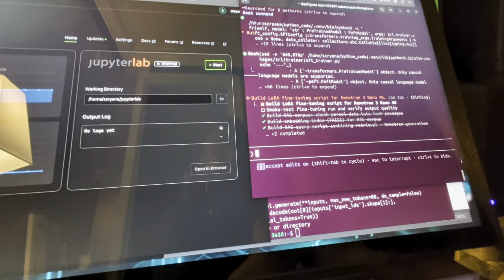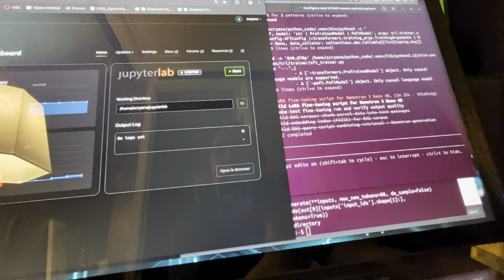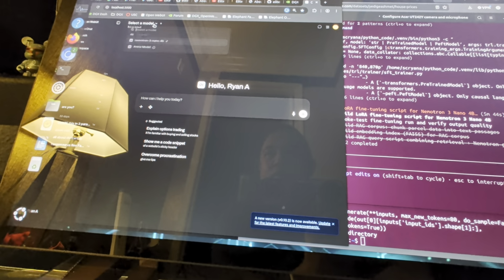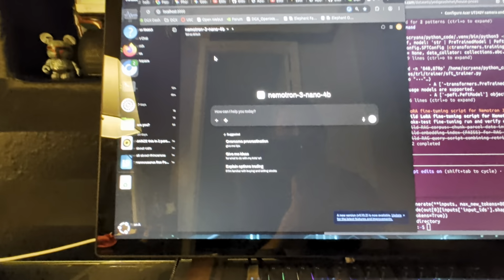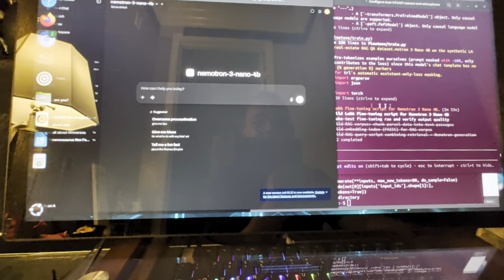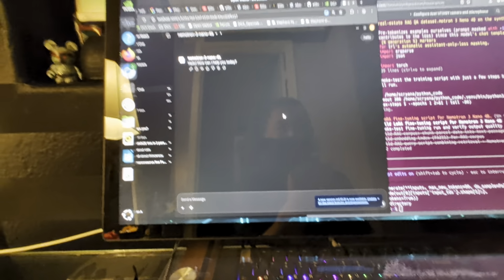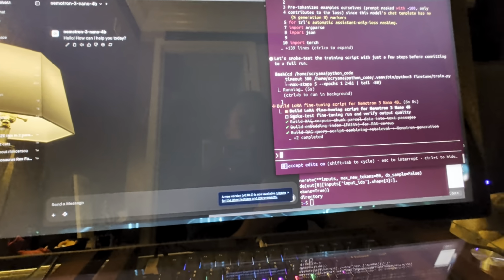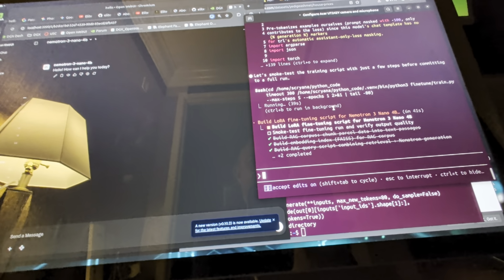Lora fine tuning using Claude Code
Lots of approves. You really have to pay attention because one wrong move.